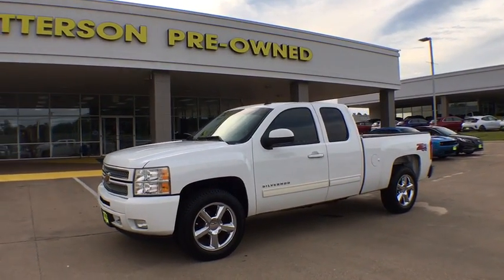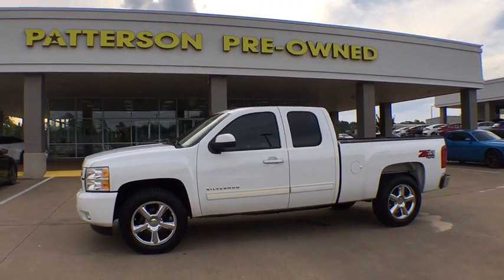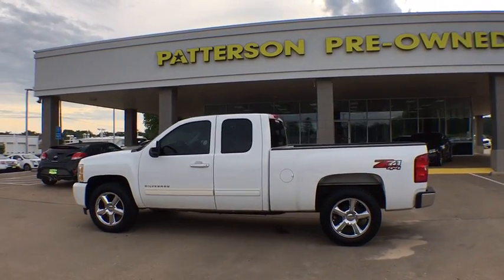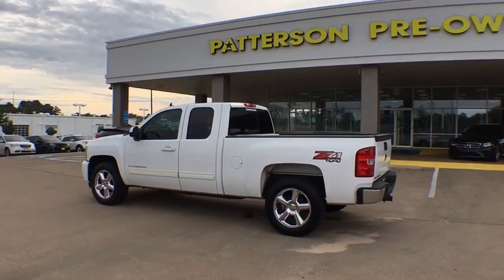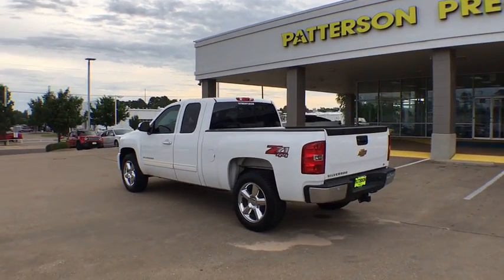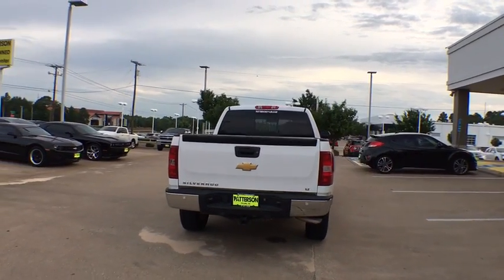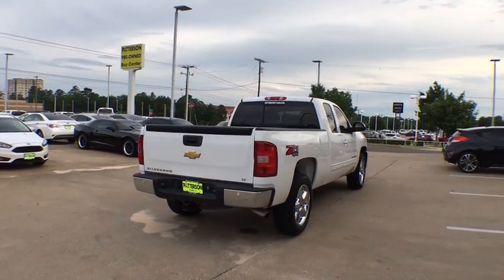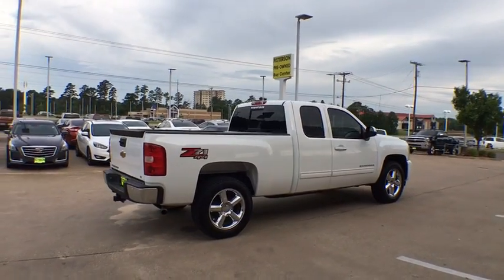2013 Chevrolet Silverado 1500 Tyler, Longview, Mineola, Jacksonville, Lindale, TX H130177A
Summit White U 2013 Chevrolet Silverado 1500 available in Tyler, Texas at Patterson CDJR Hyundai Tyler. Servicing the Longview, Mineola, Jacksonville, Lindale, TX area.
2013 Chevrolet Silverado 1500  - Stock#: H130177A - VIN#: 1GCRKSE71DZ130177

3120 S SW Loop 323

Recent Arrival! **CLEAN AUTOCHECK**, **LOCAL TRADE**, **KEYLESS ENTRY**, **REMOTE START**, **BLUETOOTH HANDS FREE CALLING**, **APPLE CARPLAY/ ANDROID AUTO**, **BOSE STEREO**, **TOWING PACKAGE**, **LOCAL TRADE IN - NEVER A RENTAL**, **V8 POWER!**, **FREE LIFETIME WARRANTY**. Odometer is 3810 miles below market average!brbrbr2013 Chevrolet Silverado 1500 LT Vortec 5.3L V8 SFI VVT Flex Fuel 6-Speed Automatic Electronic with Overdrive 4WD Summit WhitebrbrbrReviews:br  * If you like variety in your full-size pickup, the Chevy 2013 Silverado is a virtual quick-change artist. Numerous bed lengths, body configurations, axles and cabs are available from the Silverado options list, as are many interior upgrades and E85-compatible engines. Source: KBB.combr  * Smooth and quiet ride; comfortable seats; powerful V8 options. Source: Edmunds
All-Star Edition,Convenience Package,Heavy Duty Cooling Package,Heavy-Duty Handling/Trailering Suspension Package,Heavy-Duty Trailering Package (Retail),LT1 Equipment Group,Off-Road Suspension Package,Skid Plate Package,Z71 Appearance Package (Retail),6 Speaker Audio System Feature,6 Speakers,AM/FM radio: SiriusXM,AM/FM Stereo w/CD Player & MP3 Playback,AM/FM Stereo w/MP3 Compatible CD Player,CD player,Radio data system,SiriusXM Satellite Radio,Air Conditioning,Dual-Zone Automatic Climate Control,Bluetooth For Phone,Power Rear Sliding Window,Power steering,Power windows,Power Windows w/Driver Express-Down,Power-Adjustable Pedals For Accelerator & Brake,Rear Access Door Power Windows,Remote keyless entry,Remote Vehicle Starter System,Universal Home Remote,Traction control,ABS brakes,Dual front impact airbags,Dual front side impact airbags,Emergency communication system: OnStar Directions & Connections,Front anti-roll bar,Front wheel independent suspension,Locking Tailgate,Low tire pressure warning,Occupant sensing airbag,Overhead airbag,Power Door Locks w/Remote Keyless Entry,Electronic Stability Control,Inside Rear-View Mirror w/Rear Camera Display,Rear Vision Camera,Delay-off headlights,Front Halogen Fog Lamps,Fully automatic headlights,Panic alarm,Security system,Speed control,EZ-Lift Tailgate,Electronic Autotrac Transfer Case,Heavy-Duty Rear Automatic Locking Differential,Heavy-Duty Air-to-Oil External Engine Oil Cooler,Heavy-Duty Auxiliary External Transmission Oil Cooler,Bedrail Protectors,Body-Colored Bodyside Moldings,Body-Colored Grille w/Unique Chrome Insert,Bodyside moldings,Bumpers: chrome,Chrome Grille Surround,Front License Plate Bracket,Heated door mirrors,Heated Power-Adjustable Black Outside Mirrors,Power door mirrors,Rear step bumper,Color-Keyed Carpeting w/Rubberized Vinyl Floormats,Compass,Driver & Front Passenger Illuminated Visor Mirrors,Driver door bin,Driver vanity mirror,Front reading lights,Illuminated entry,Leather-Wrapped Steering Wheel,Outside temperature display,Overhead console,Passenger vanity mirror,Premium Cloth Seat Trim,Rear reading lights,Steering Wheel Mounted Audio Controls,Tachometer,Tilt steering wheel,Trip computer,Ultrasonic Rear Parking Assist w/Audible Warning,Voltmeter,6-Way Power Driver Seat Adjuster,Driver-Side Manual Lumbar Control Seat Adjuster,Front 40/20/40 Split-Bench Seat,Split folding rear seat,Front Center Armrest w/Storage,Passenger door bin,Front Chrome Recovery Hooks,17 x 7.5 6-Lug Chrome-Styled Steel Wheels,18 x 8 Aluminum Wheels,Solar-Ray Deep-Tinted Glass,Variably intermittent wipers,3.42 Rear Axle Ratio,**CLEAN AUTOCHECK**,**LOCAL TRADE**,**KEYLESS ENTRY**,**REMOTE START**,**BLUETOOTH HANDS FREE CALLING**,**APPLE CARPLAY/ ANDROID AUTO**,**BOSE STEREO**,**TOWING PACKAGE**,**LOCAL TRADE IN - NEVER A RENTAL**,**V8 POWER!**,**FREE LIFETIME WARRANTY**